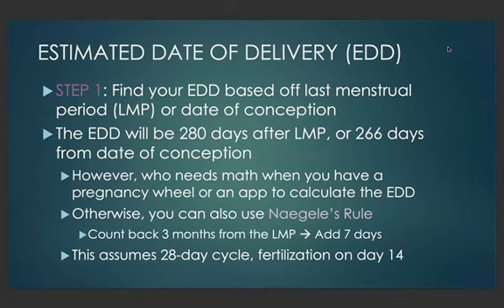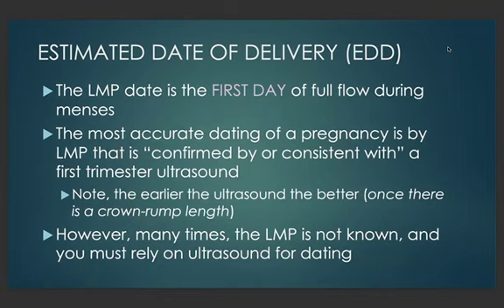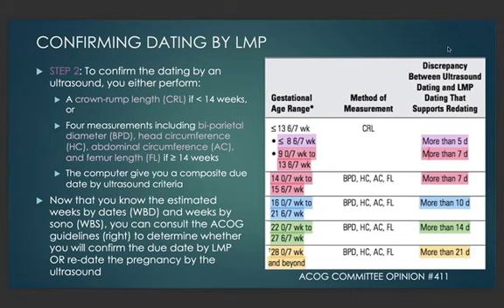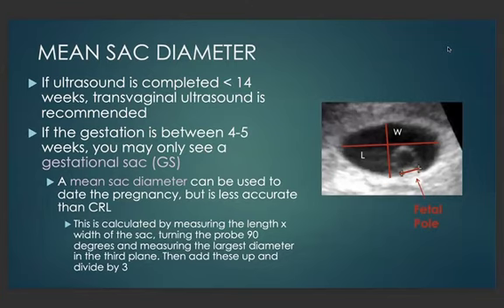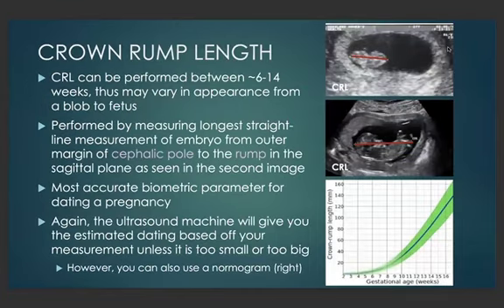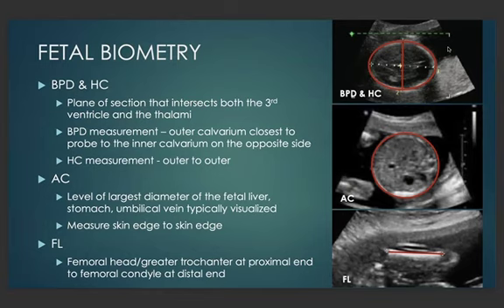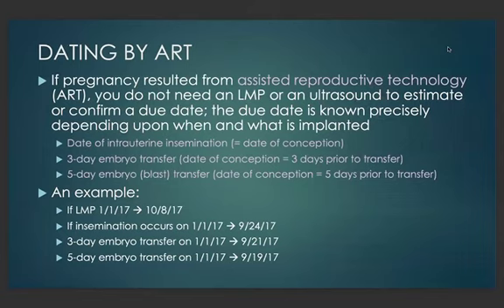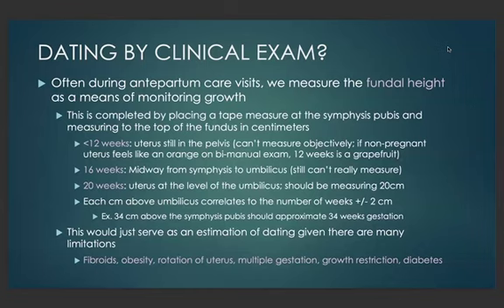OB FLAME 50 - Dating a Pregnancy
FLAME's philosophy is simple. We hope to empower busy medical professionals to teach by making relevant, efficient, and reliable teaching resources as instantaneously accessible as possible AND to promote learning through teaching!

This FLAME is about how to date a pregnancy.